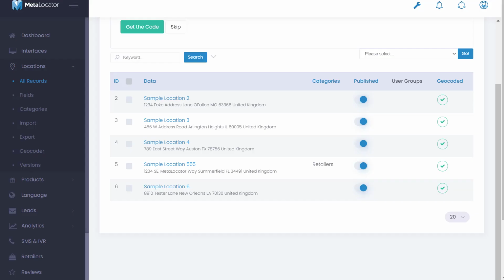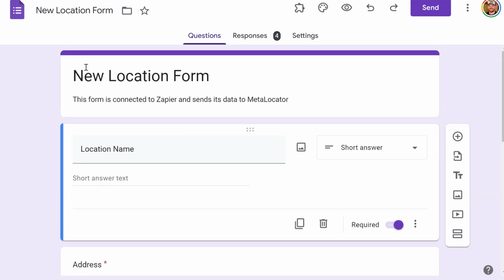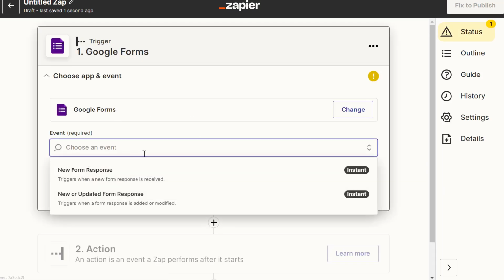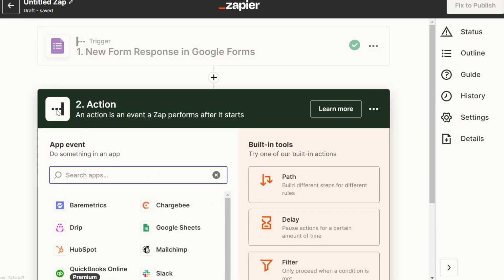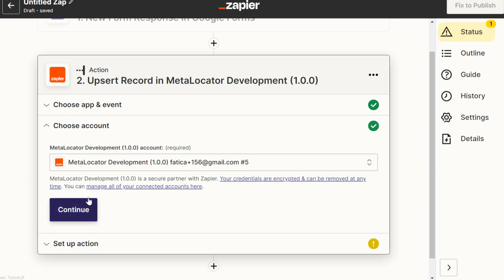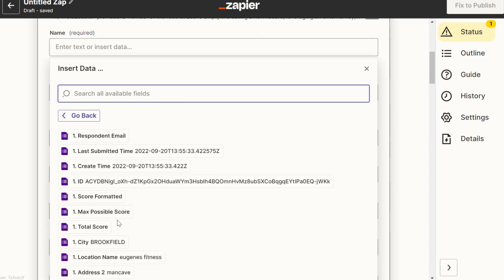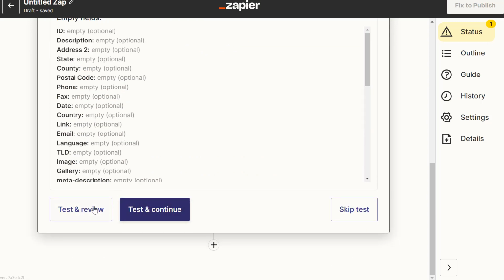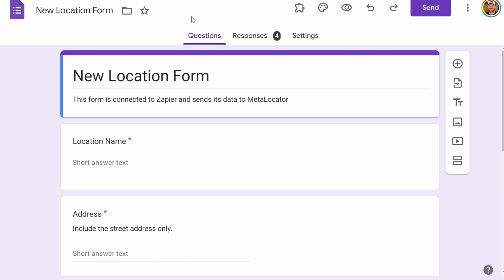MetaLocator Zapier Intgration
In this video we show how to capture location updates from an external system in MetaLocator using the Zapier platform